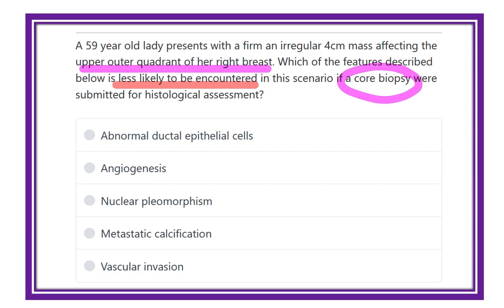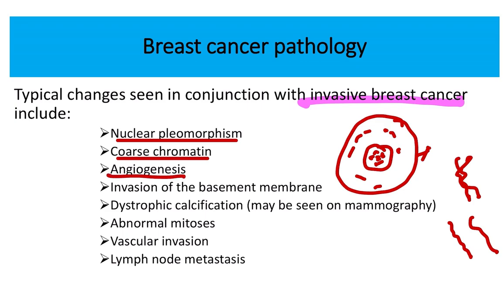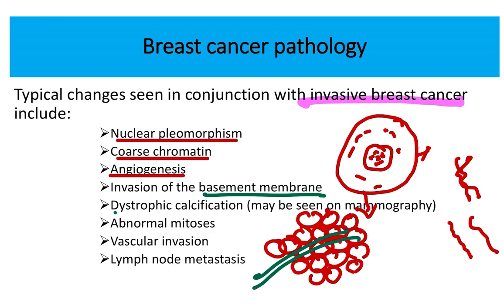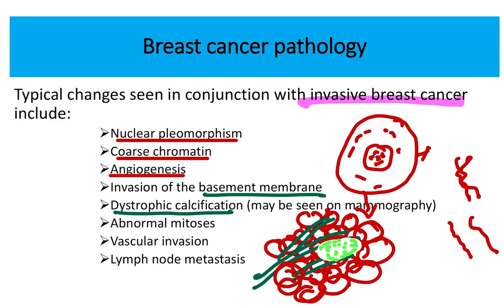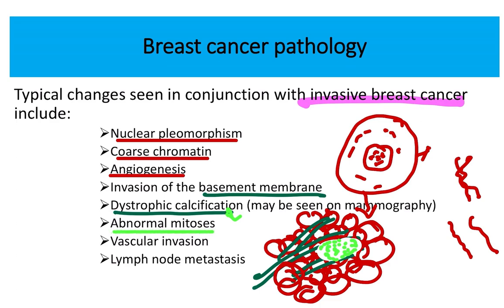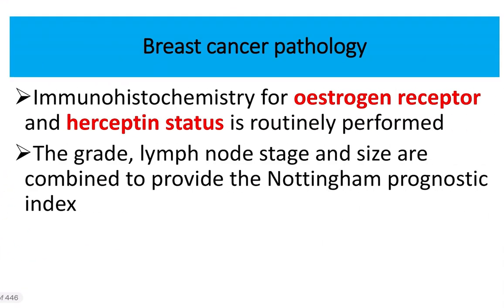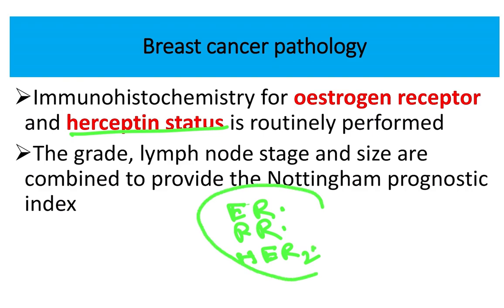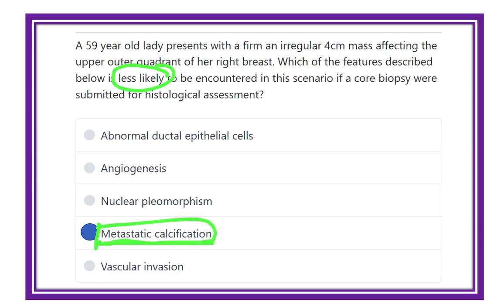Breast cancer pathology MRCS question solve (CRACK MRCS)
it includes
1. eMRCS videos
2. Fawzia sheet solved
3. Recalls and mores